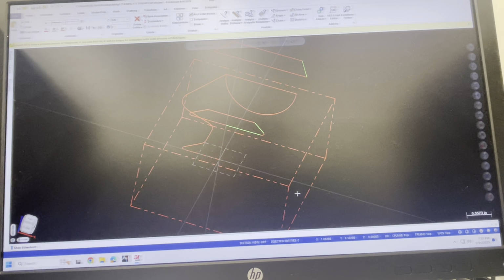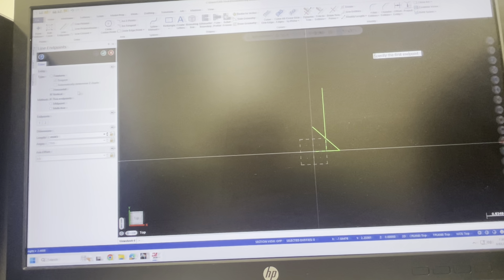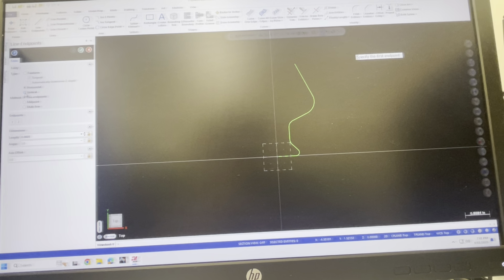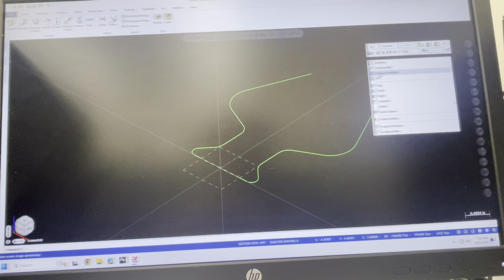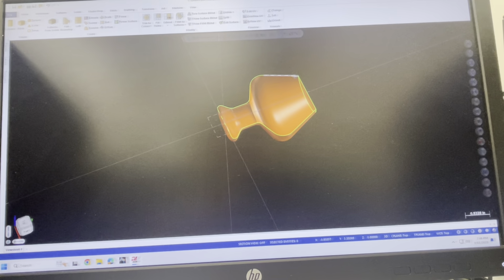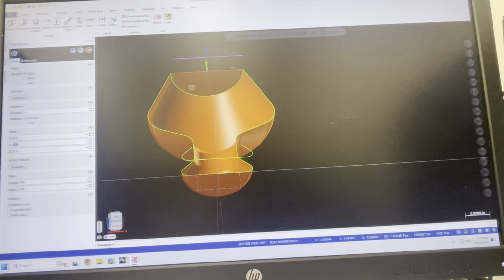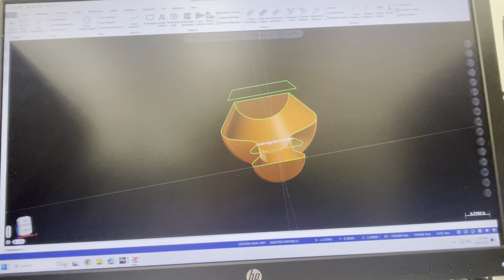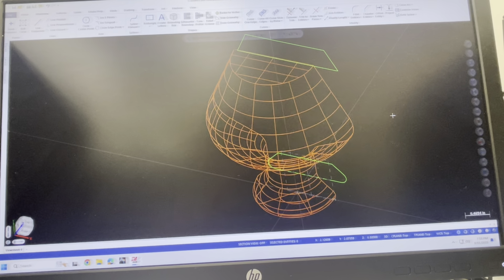MNFG 177_2025 09 11 19 36 IMG 4444